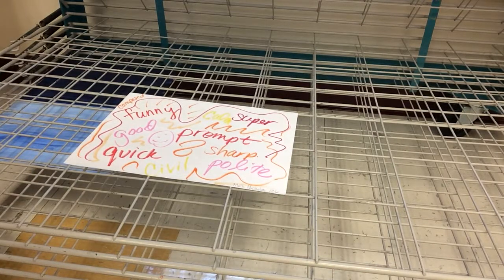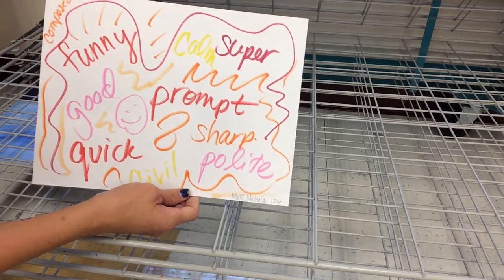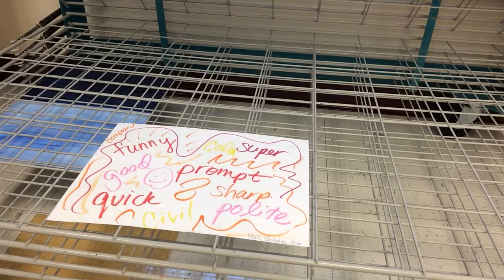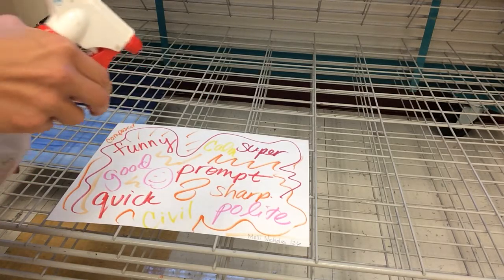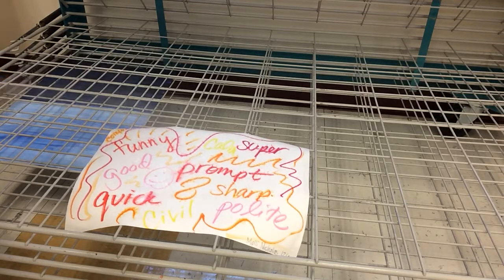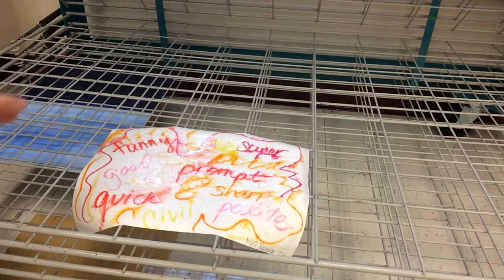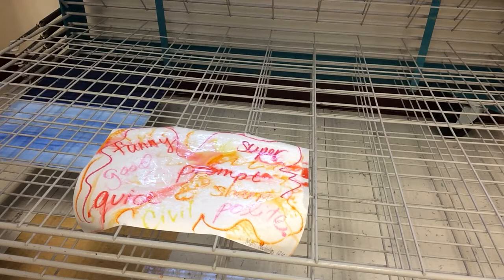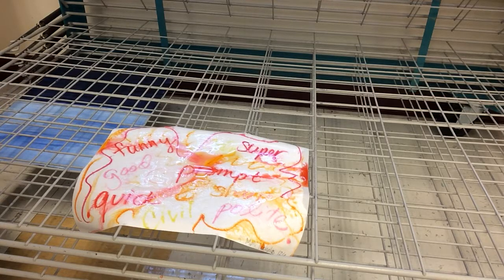Magritte Birds- spray with water